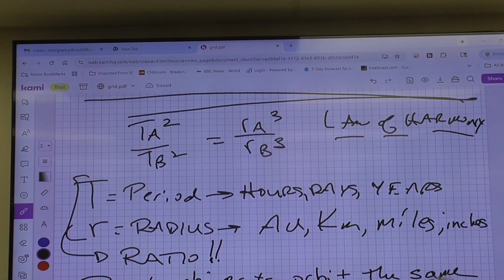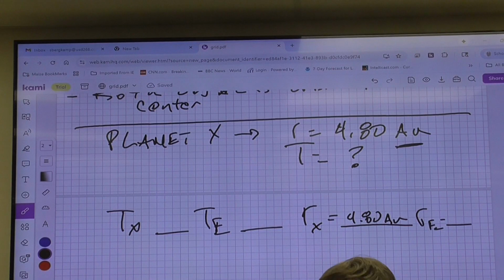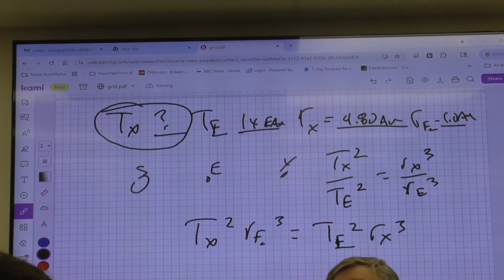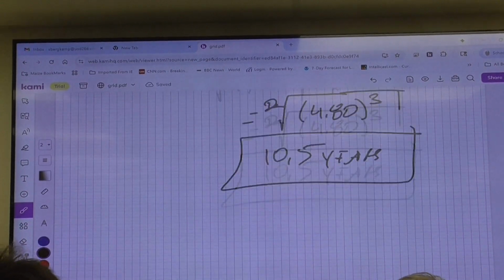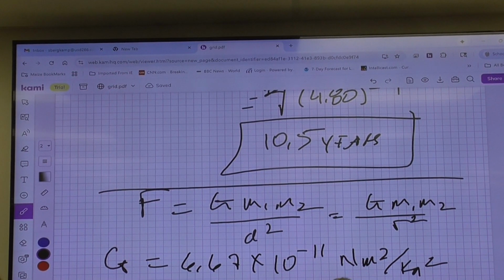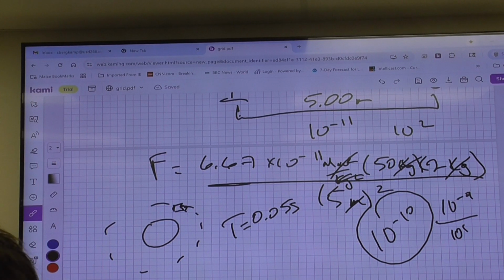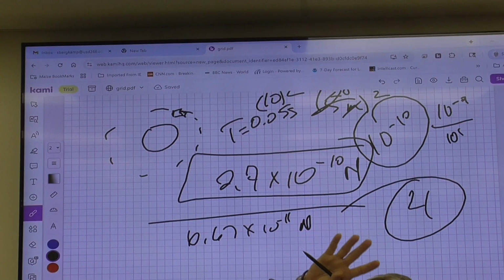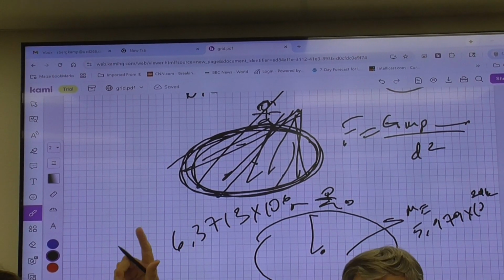AP Physics 10 23 2025 Part 3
Transition from Kepler into Newton